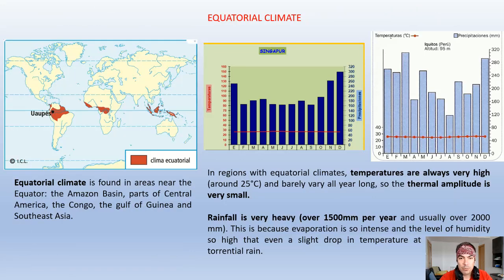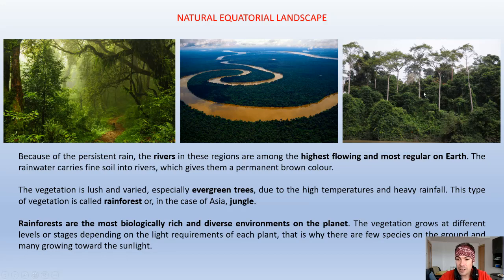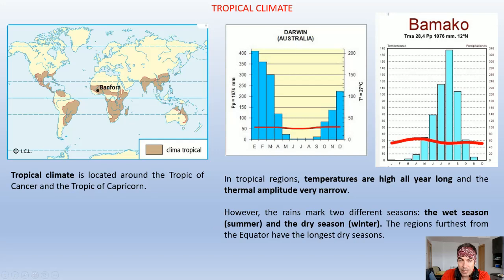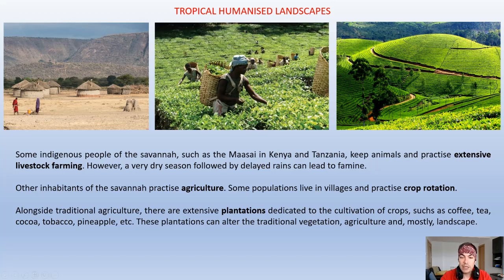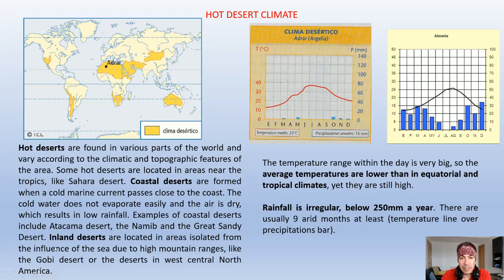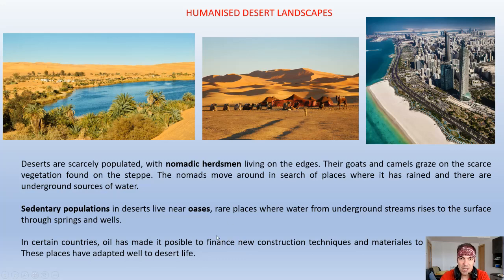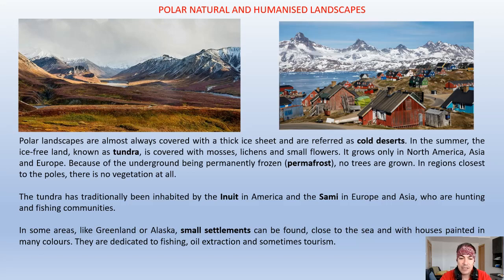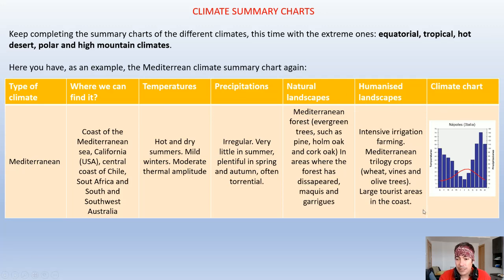De Bien TV | 1ESO Sección | Geography and History. Unit 7: Extreme climates and landscapes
De Bien TV | 1ESO Sección IES Niel Armstrong | Geography and History

In this video we will study the extreme climates and landscapes: equatorial, tropical, hot desert, polar and high mountain.